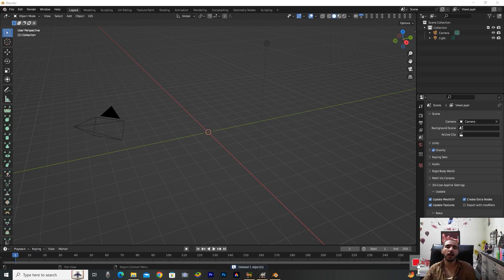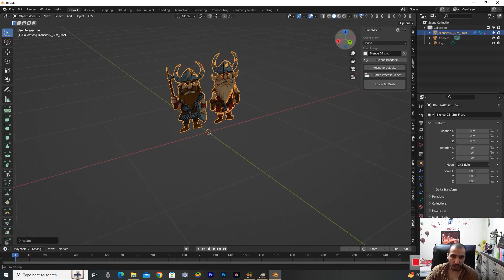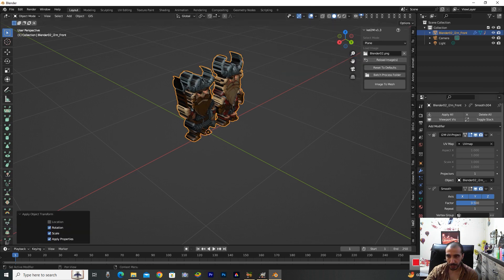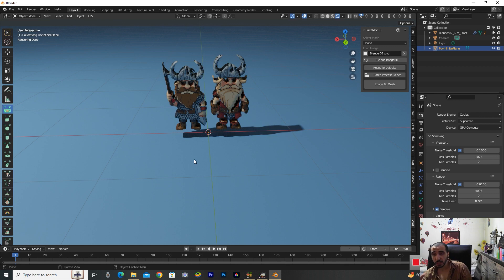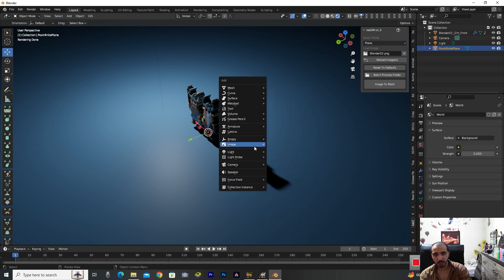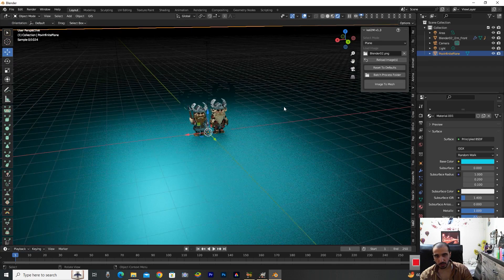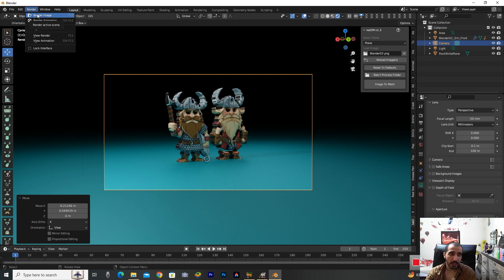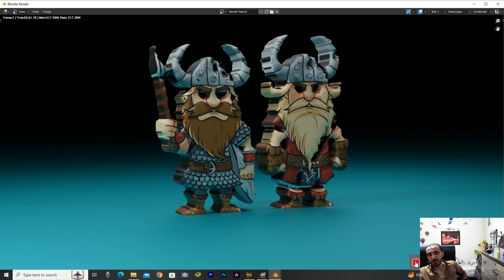create 3d object (Viking solider) for yourself in the blender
In this video I want show you how you can create 3d object (Viking solider) for yourself in the blender and then make 3d image of that.

watching beautiful animation and picture with explain those

See and enjoy the best in our channel and make us happy with your beautiful comments. Our effort is to spread the good feeling in all people, so stay with us.

Also, all the images and animations used in the videos, including design, modeling, animation, or still images, have been created by this channel and provided to you dear ones.

I must say that these images and animations were designed and rendered in (Blender-After Effects-Cinema 4D) software.

I hope these videos, like the name of the channel (Good_Feel), will inject and spread the feeling of joy and happiness in you